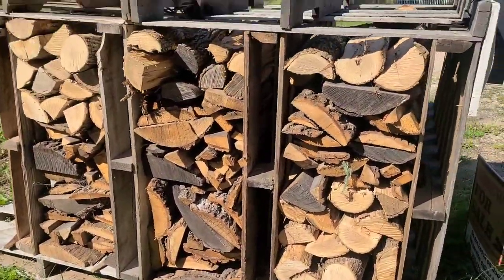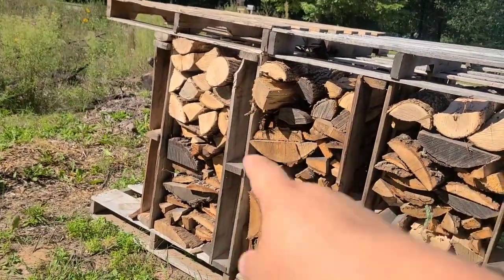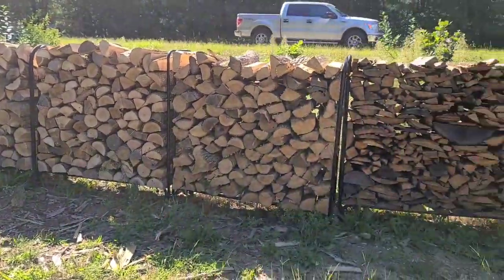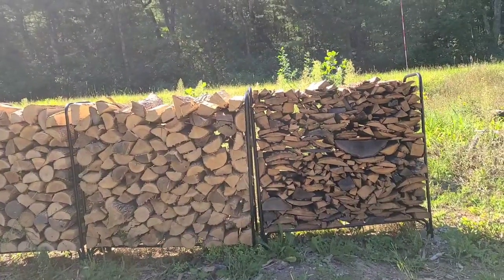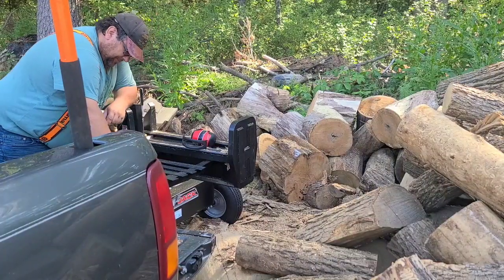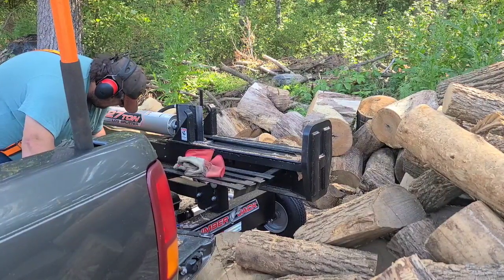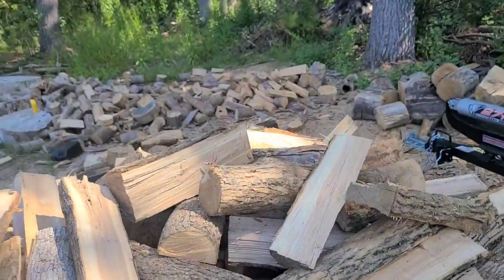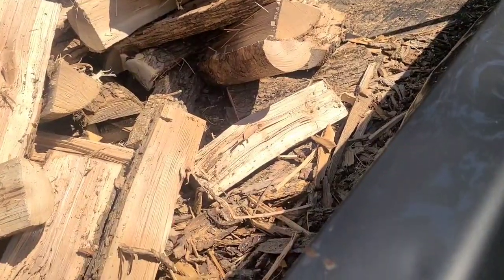More splitting and some ideas on what to stock my roadside stand with!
Filmed 8/22/202

Splitting Ash and talking about giving my customers more options in firewood selection.